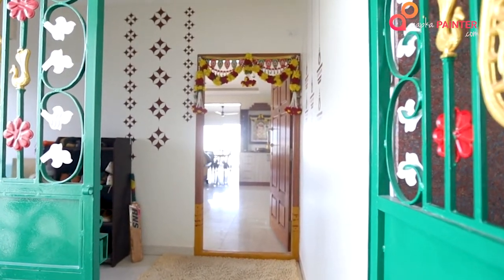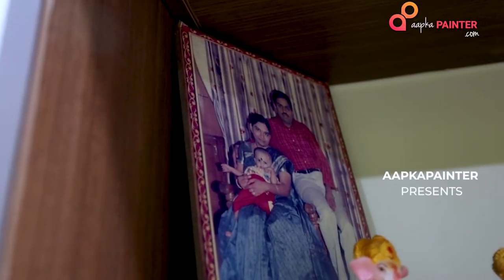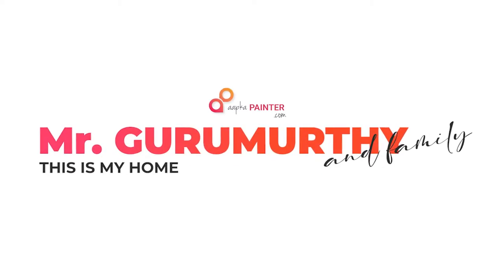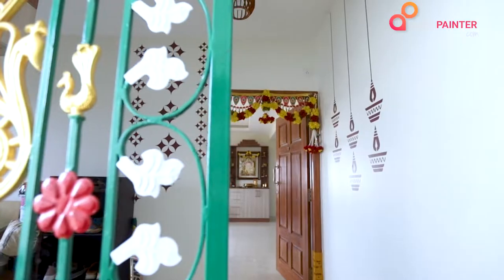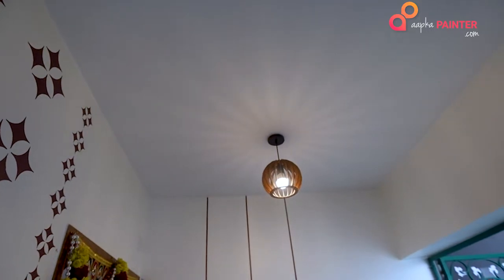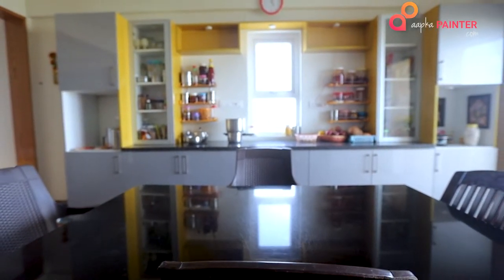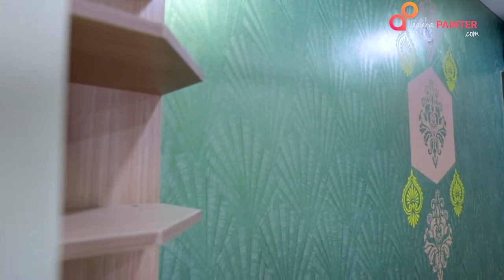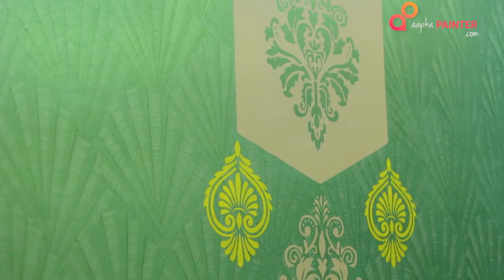Mrs. Gurumurthy & Family | Perody Classic 4BHK Flat - Bangalore | AapkaPainter | Wall Painting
INSPIRATION GALLERY
Check out our videos for wall painting ideas - best wall designs and colour combinations for the living, bedroom, kitchen and more

ABOUT AAPKAPAINTER
AapkaPainter is the one-stop solution for your house painting needs right from interior painting, exterior painting, wall textures, stencil painting, wood and all kinds of custom painting.